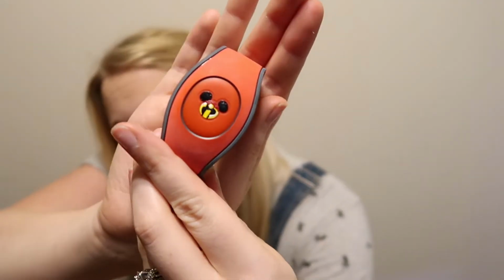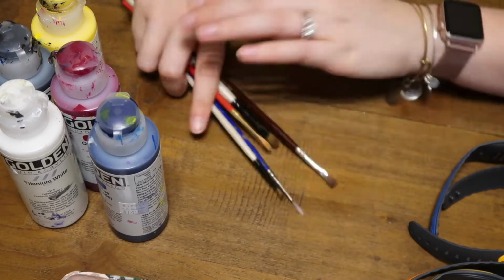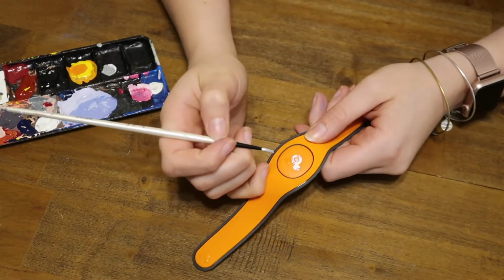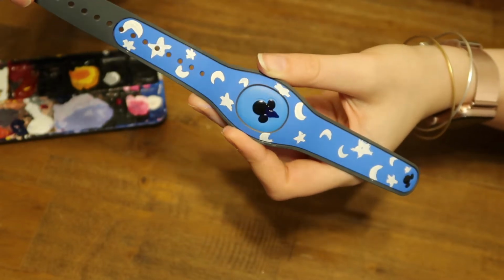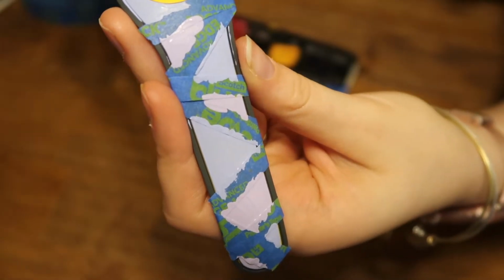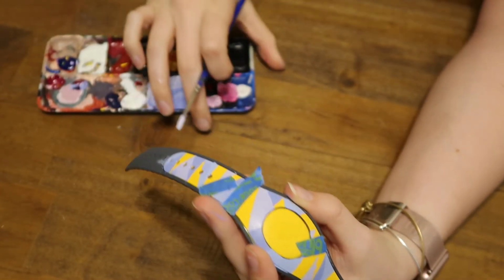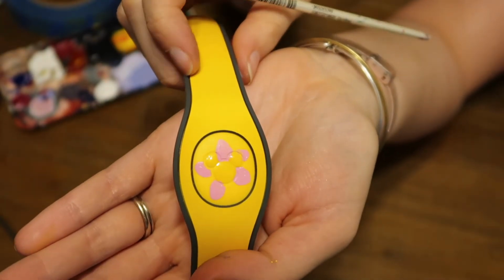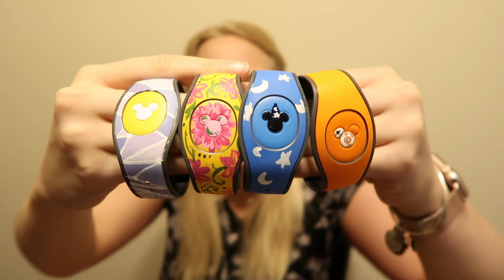DIY Magic Bands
I'm going to show you how I like to decorate my magic bands before our trips! I have BB-8, Sorcerer Mickey, the Purple Galactic Wall, and Flower and Garden themes!

Hi friends! We are the Hemphill’s. Here we talk about all things Disney as well as how to plan your Walt Disney World Vacation. Come join the fun!